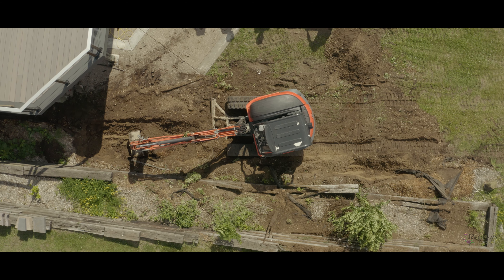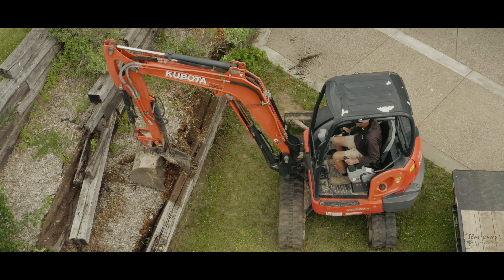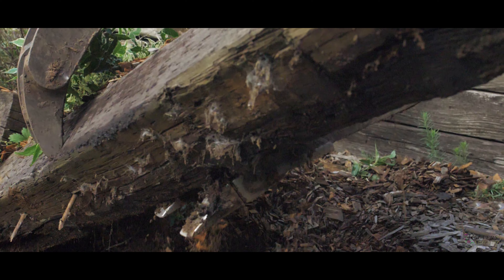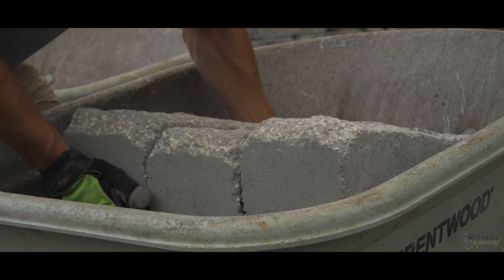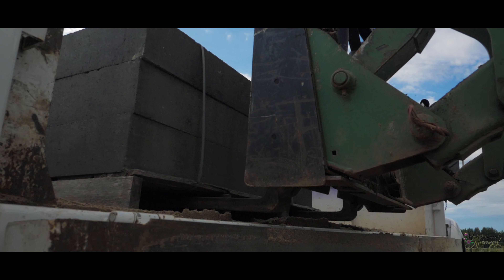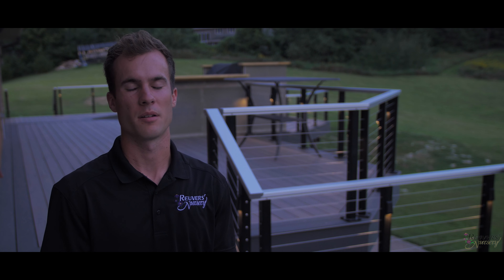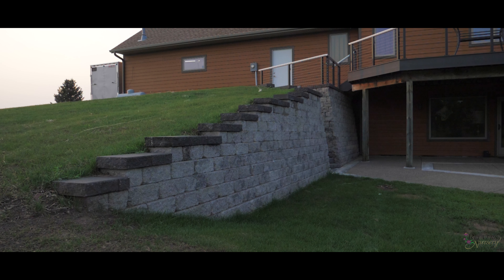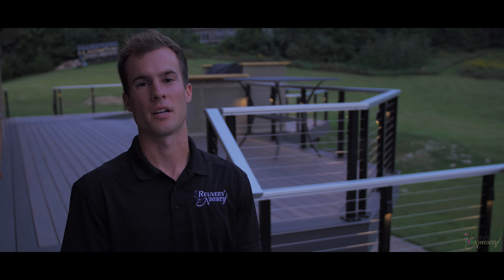The Perfect Backyard Renovation | Reuvers Nursery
Take a look at a beautiful backyard renovation done by Reuvers Nursery from start-to-finish. Located in Central Wisconsin.
Produced by Cipsnaps